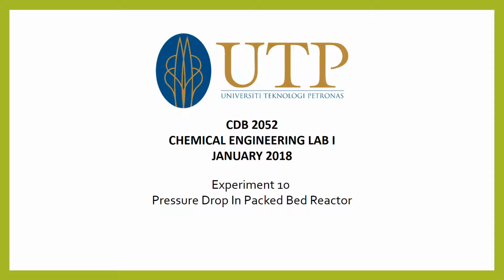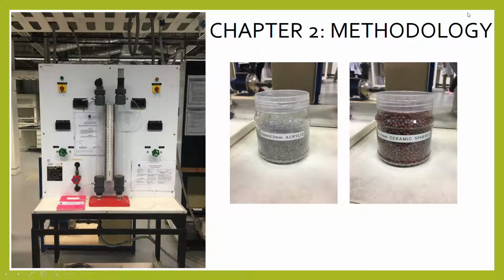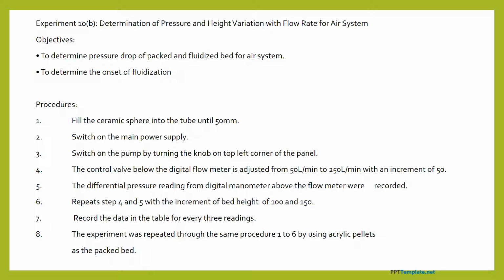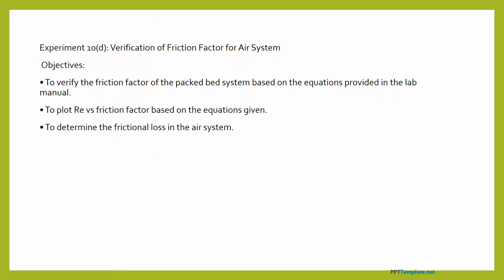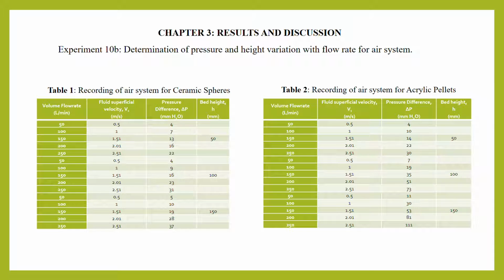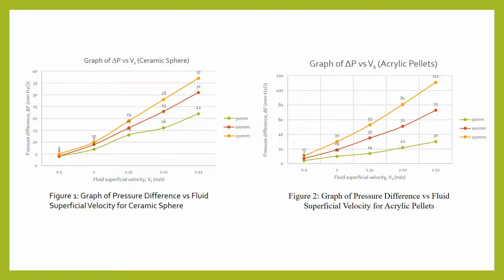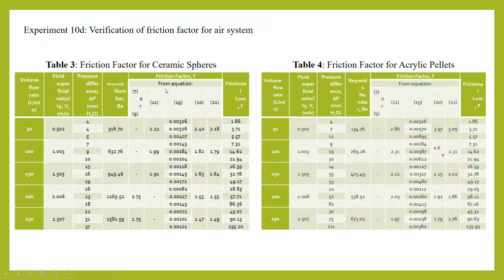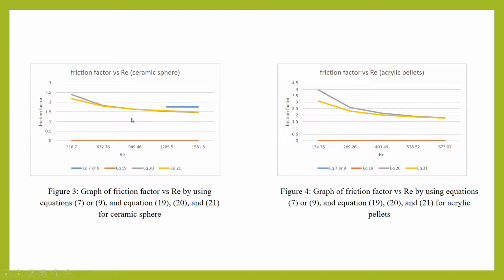Video Presentation of Lab 1,Group 9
CDB 2052 CHEMICAL ENGINEERING LAB I

JANUARY 2018

EXPERIMENT 10- PRESSURE DROP IN PACKED BED REACTOR (Group 9)